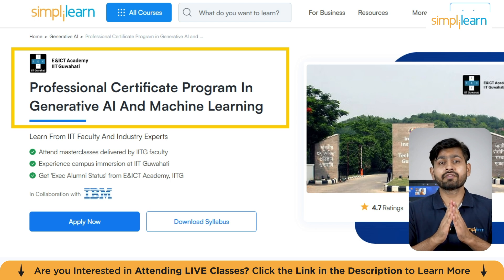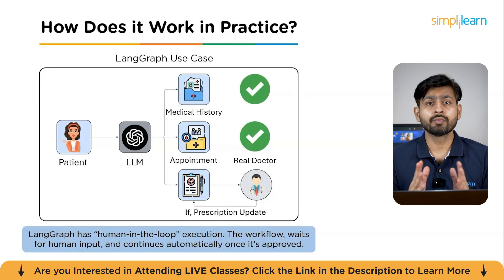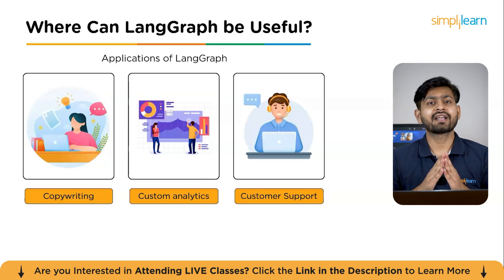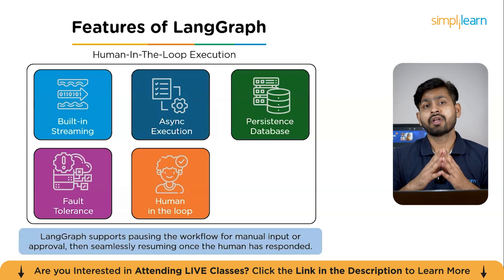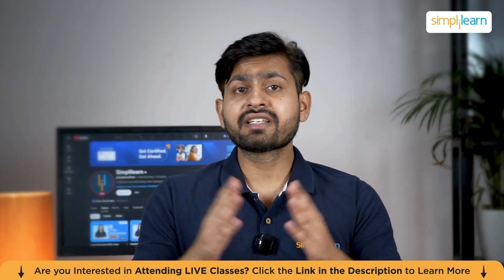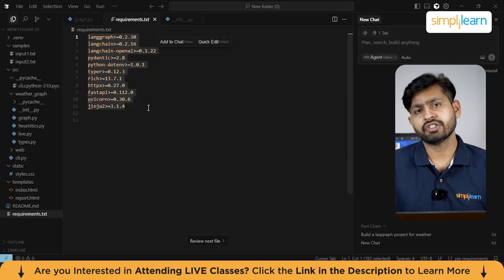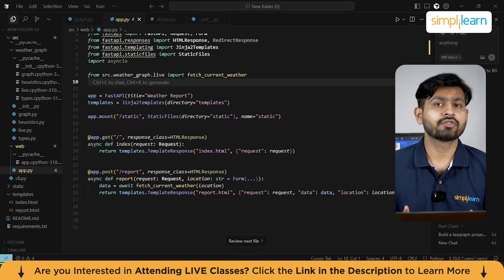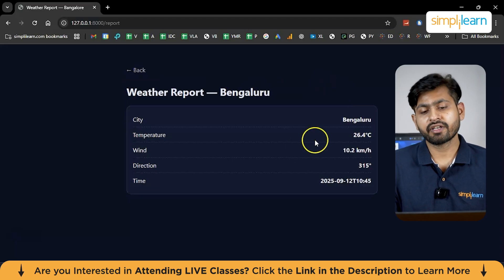LangGraph Tutorial | LangGraph Tutorials For Beginners | LangGraph agents | Simplilearn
️🔥 Applied Generative AI Specialization by Simplilearn, delivered by Simplilearn in collaboration with Purdue University
🔥Professional Certificate Program in Generative AI and Machine Learning - IITG (India Only)

In this LangGraph Tutorial for Beginners 2025 by Simplilearn, we start by introducing what LangGraph is and why it matters in modern AI workflows. You’ll learn how it works in practice and the real-world scenarios where LangGraph can be applied effectively. The session covers its key features, core building blocks, and the powerful architectures it supports for building complex AI systems. Finally, we bring everything together with a hands-on demonstration of a weather reporting app built using LangGraph, showing how theory turns into practice.

following are the topics covered in this Langgraph Tutorial For Beginners:

00:00:00 Introduction to LangGraph Tutorial For Beginners 2025
00:02:02 What is LangGraph?
00:02:49 How Does it Work in Practice?
00:04:00 Where Can LangGraph be Useful?
00:06:21 Features of LangGraph
00:08:11 Core Building Blocks of LangGraph
00:09:15 Powerful Architectures supported by LangGraph
00:10:00 Practical Demonstration of Weather Reporting App developed Using LangGraph

Skills Covered:
✅ Generative AI
✅ Prompt Engineering
✅ Chatbot Development
✅ Ensemble Methods
✅ Deep Learning
✅ Natural Language Processing
✅ Computer Vision
✅ Reinforcement Learning
✅ Machine Learning Algorithms
✅ Speech Recognition
✅ Statistics

Learning Path:
✅ IITG AI: Program Induction
✅ IITG AI: Programming Fundamentals
✅ IITG AI: Python for Data Science (IBM)
✅ IITG AI: Applied Data Science with Python
✅ IITG AI: Machine Learning
✅ IITG AI: Deep Learning with TensorFlow (IBM)
✅ IITG AI: Deep Learning Specialization
✅ IITG AI: Essentials of Generative AI, Prompt Engineering & ChatGPT
✅ IITG AI: Advanced Generative AI
✅ IITG AI: Capstone
Electives:
✅ IITG AI: ADL & Computer Vision
✅ IITG AI: NLP and Speech Recognition
✅ IITG AI: Reinforcement Learning
✅ IITG AI: Academic Masterclass
✅ IITG AI: Industry Masterclass